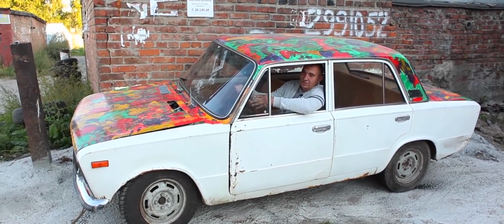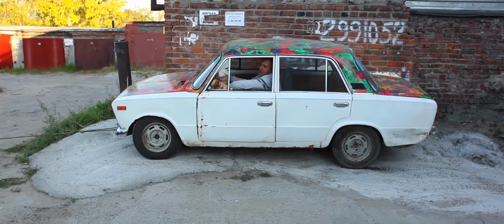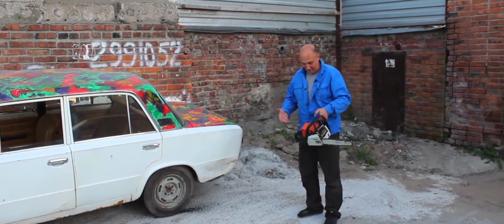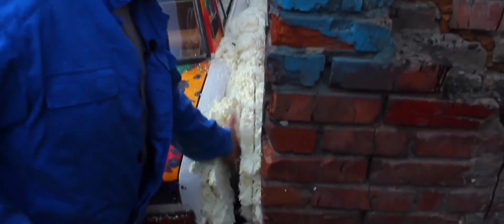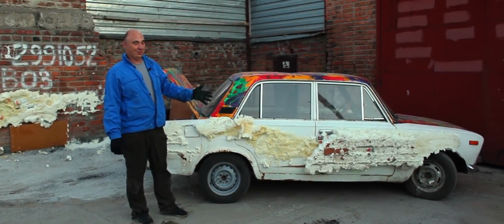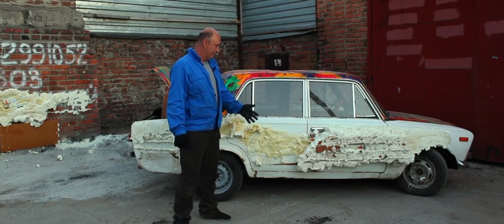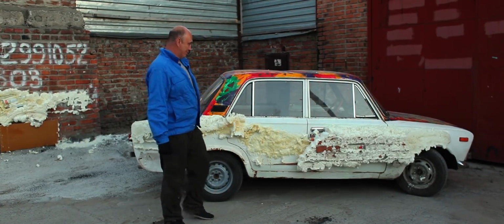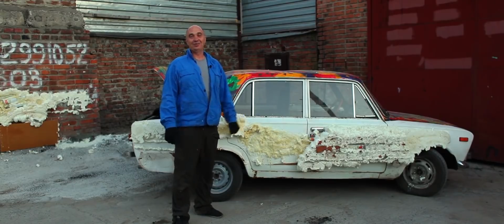Sticking a car to the wall with construction foam